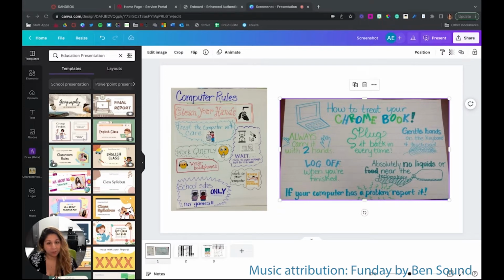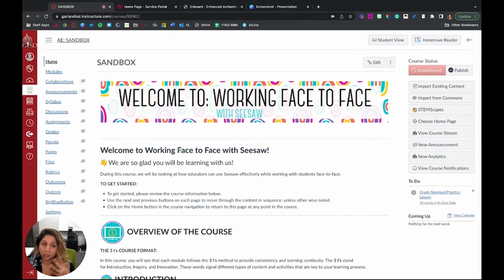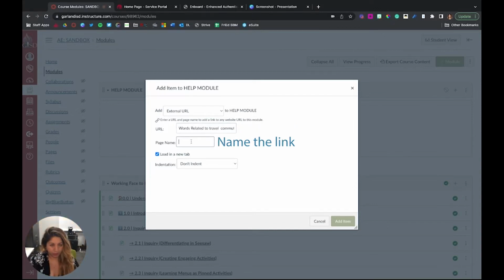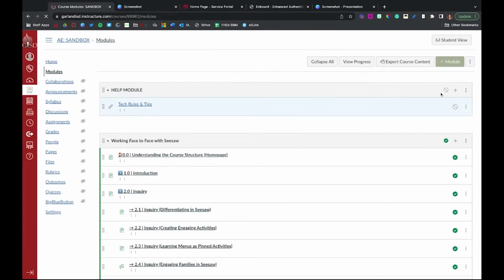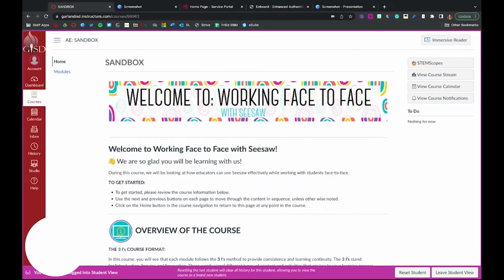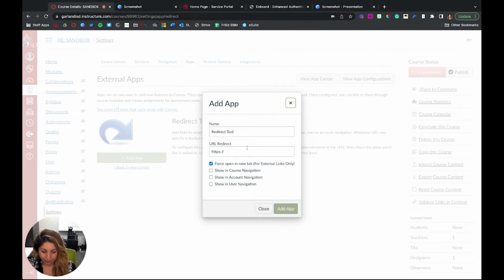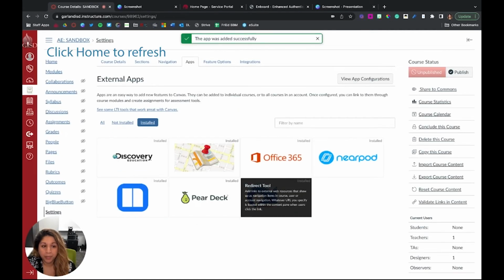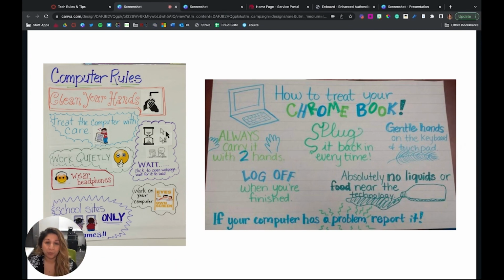Classroom Management | Adding Class Links in Canvas | Modules vs Redirect Tool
In this short tutorial, Canvas users will see the difference in adding classroom links to Canvas using Modules or the Redirect Tool.